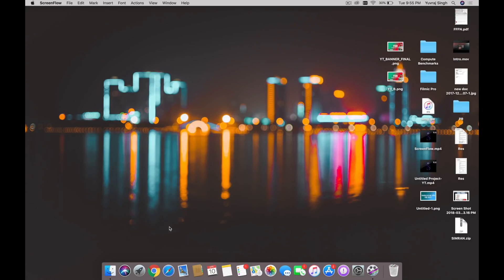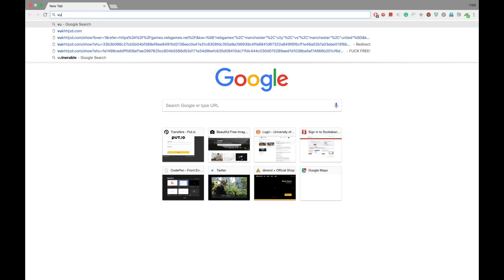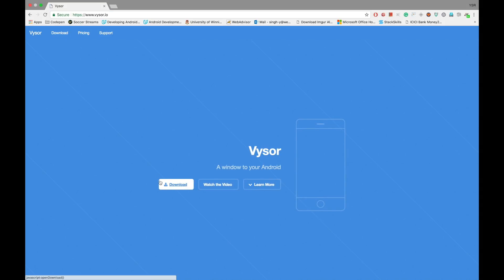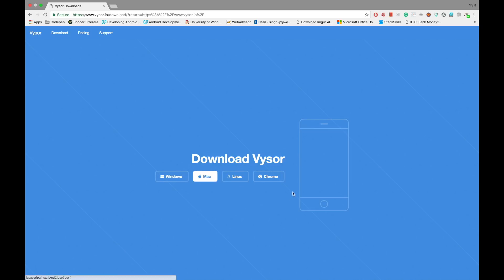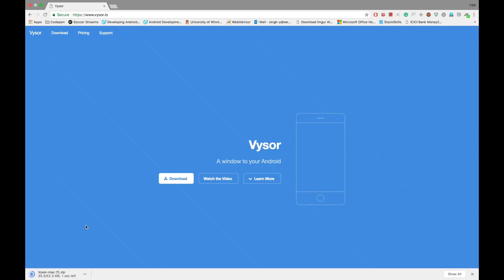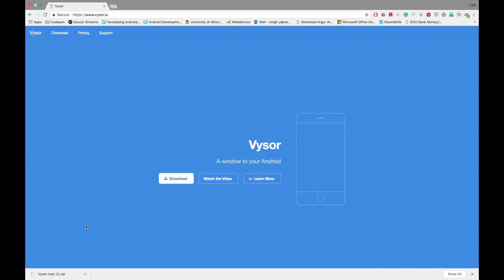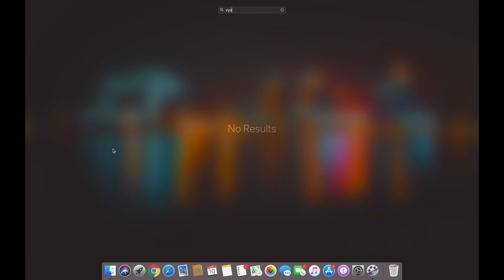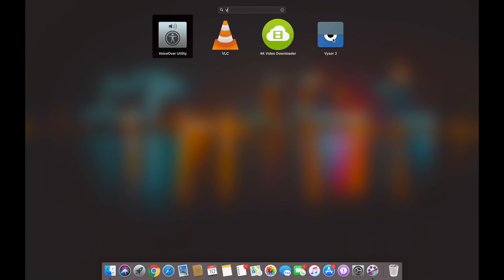Control phone via PC if screen is damaged/broken, Recover files from a broken Phone 2018 Version!